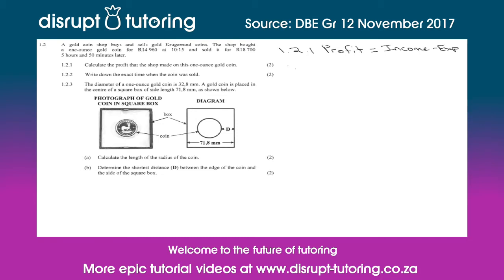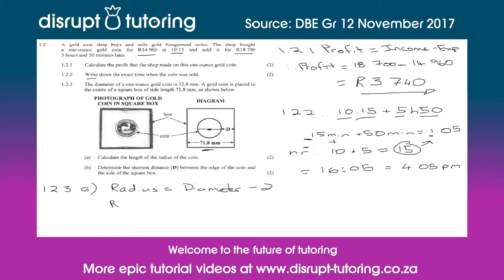#632 Circle measurement with some financial maths